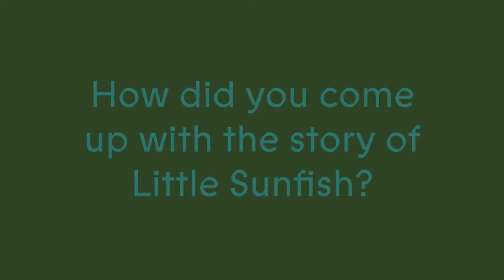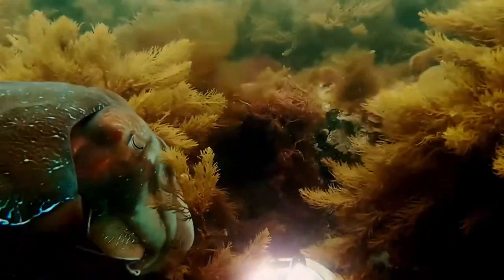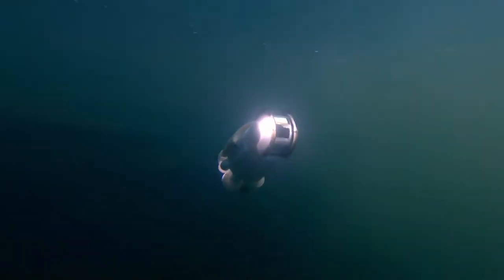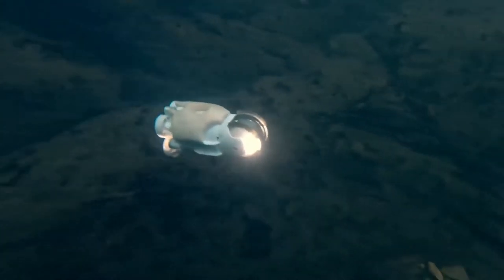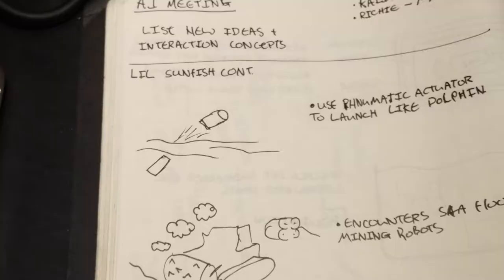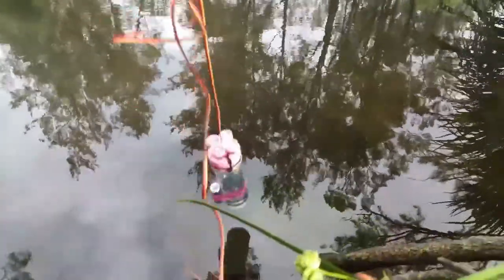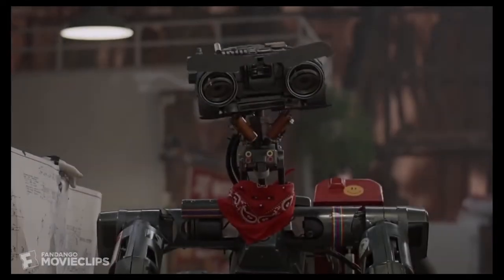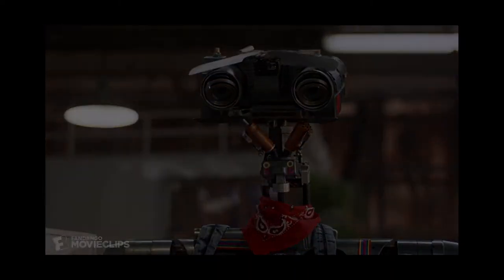At Home Activity – Little Sunfish by Michael Candy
Artist Michael Candy shares how a real-life robot was the basis for his artwork, ‘Little Sunfish’, and asks us to consider the implications of a future where there is robotic sentience.

Follow the easy step-by-step instructions to write your own story about robots within our lives.

Remember! You can be as imaginative as you want to be. Maybe you have never met a robot before, so write about what you think your future robot encounter will be like. All robot futures are possible in storytelling.

Free Online Event. All ages.

Michael Candy's 'Little Sunfish' is exhibiting as part of Experimenta Life Forms: International Triennial of Media Art, touring nationally 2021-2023.

Video Interview produced by Experimenta
Editing: Leela Schauble